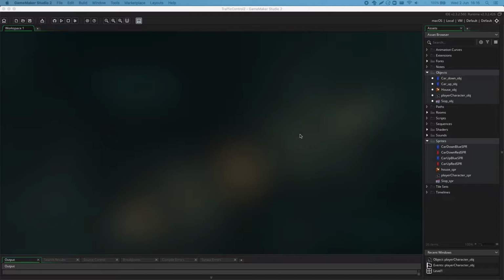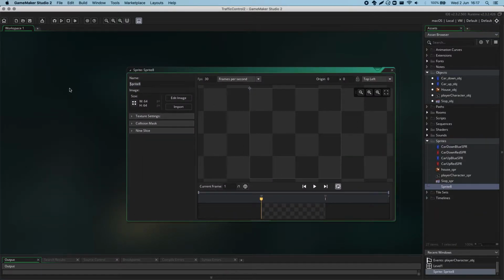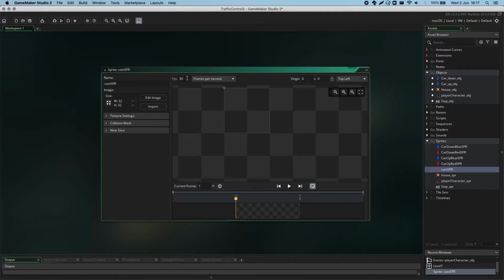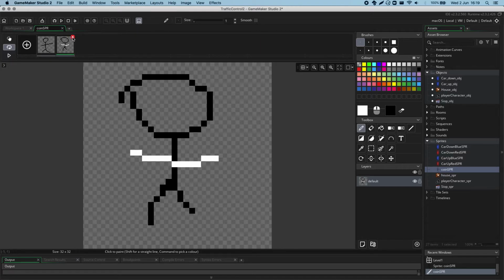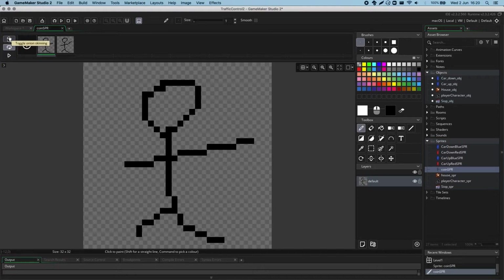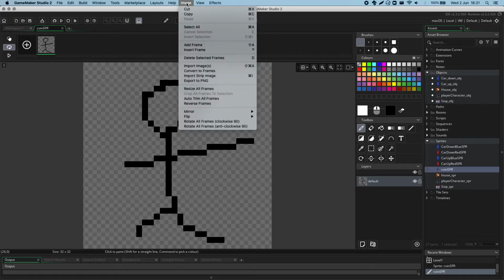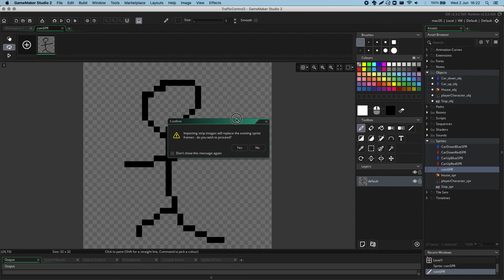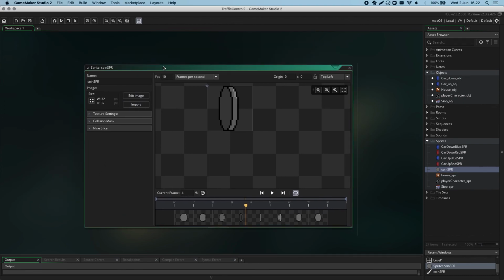GameMaker #5 - Animated Sprites & Importing Spritesheets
Here are the timestamps for different parts of the video:
0:00 Introduction
0:50 Animating Sprites
4:24 Importing Spritesheets